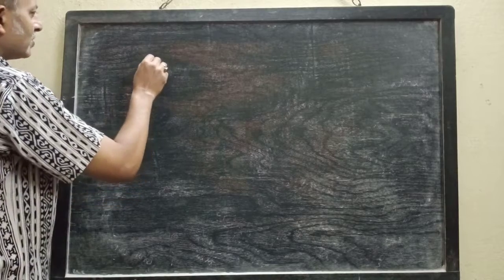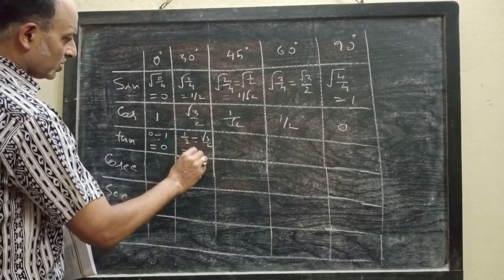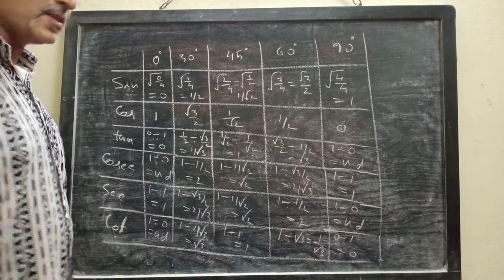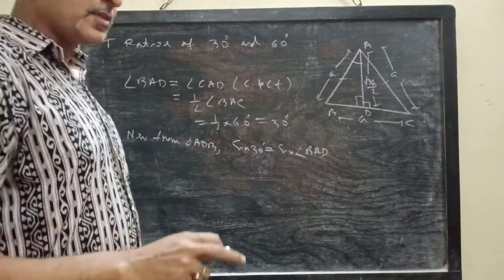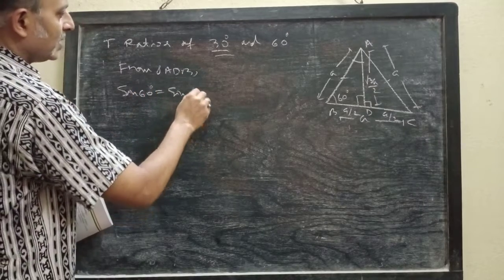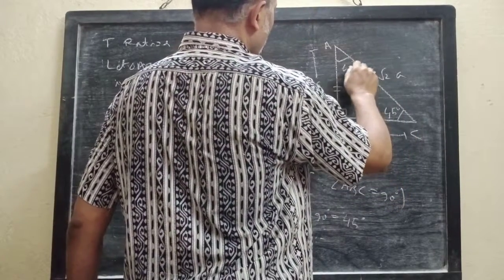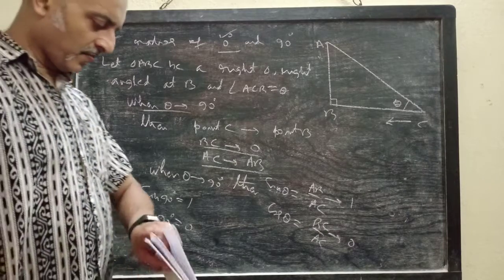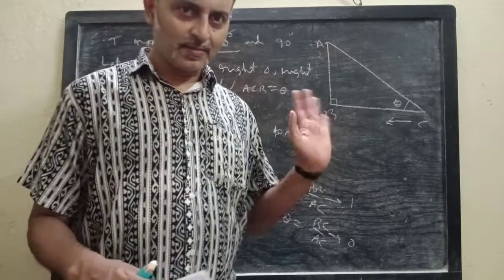Trigonometric Ratios of Some Specific Angles(Part 1) by Niladri Sir@ rkmission baranagore Lecture 6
Class 10
Sub--Mathematics
Date--27/06/2020
Serial 65